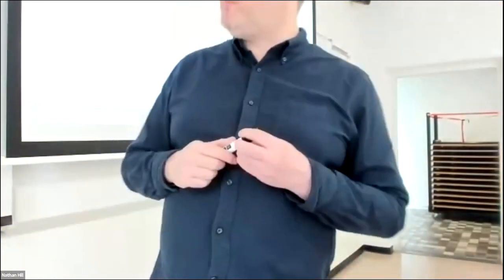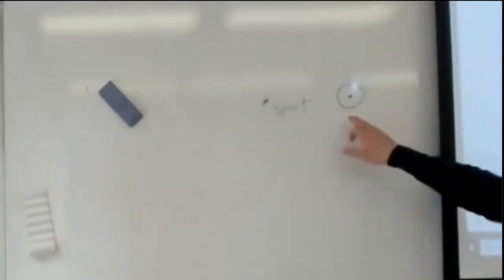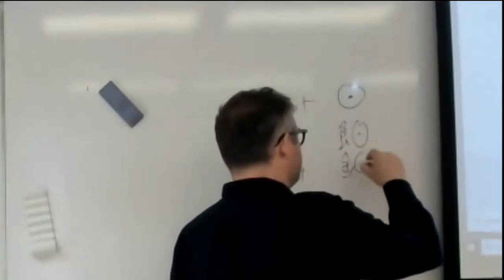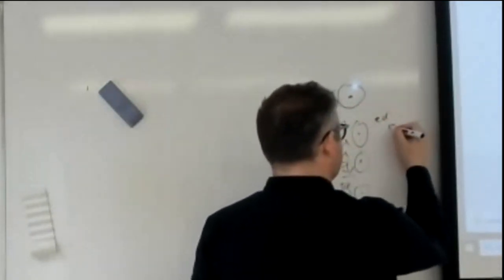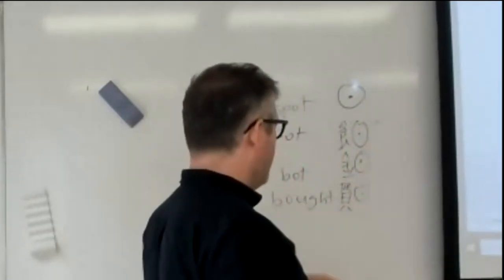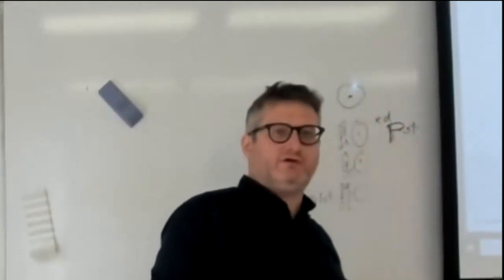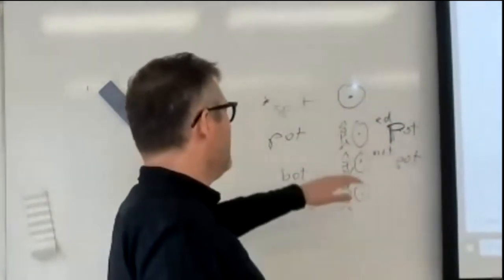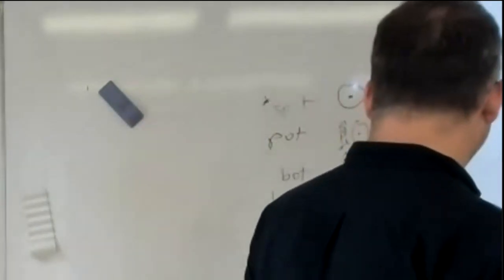Going over the homework on romanization (and xiesheng)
These few minutes go over the homework from the previous lecture before starting the next one. This was part of a course given at the 2023 Leiden Summer School in Languages and Linguistics in July 2023.